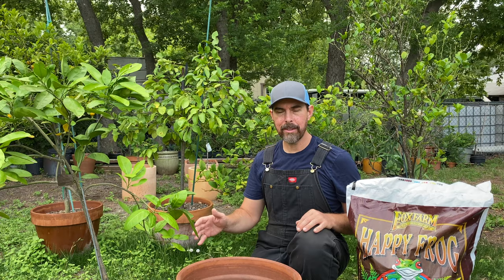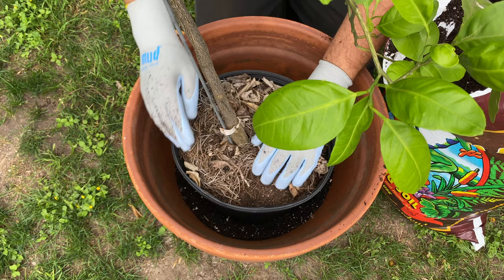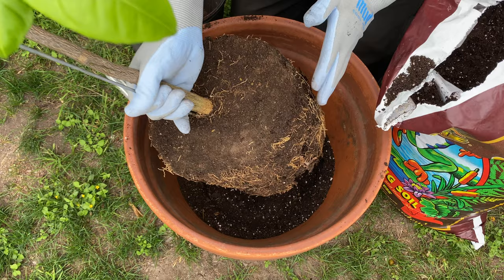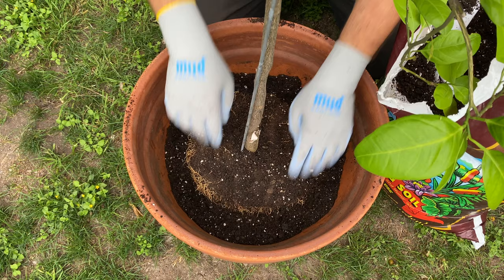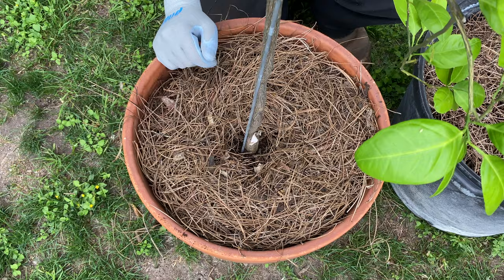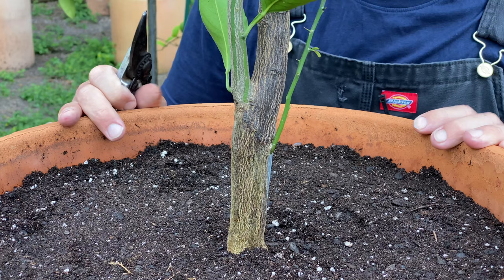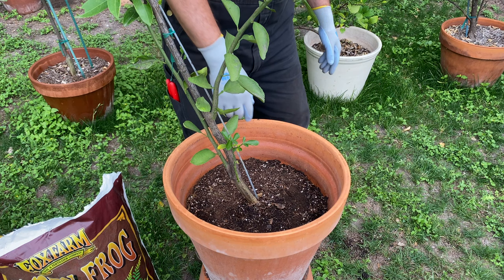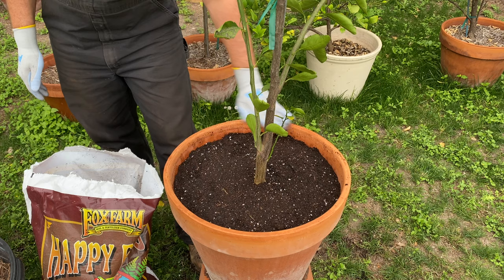TIPS FOR PLANTING CITRUS TREES IN CONTAINERS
For many reasons planting citrus in containers is a great option.  Citrus trees are not cold-hardy; planting them in containers allows us to bring them inside in winter. Grow your own figs in pots